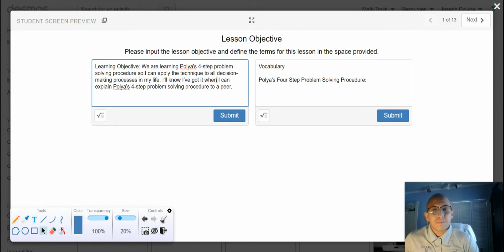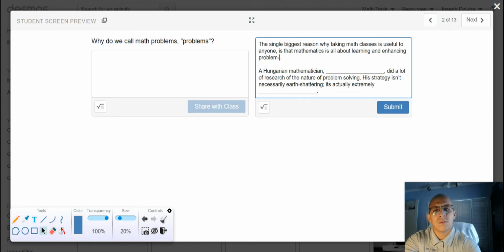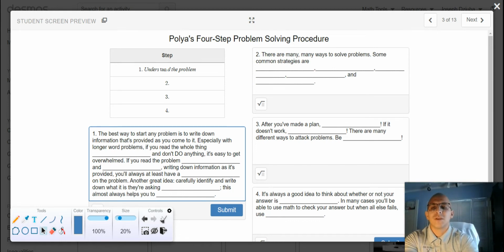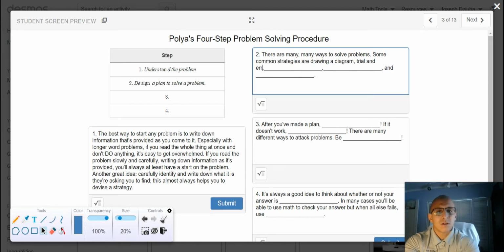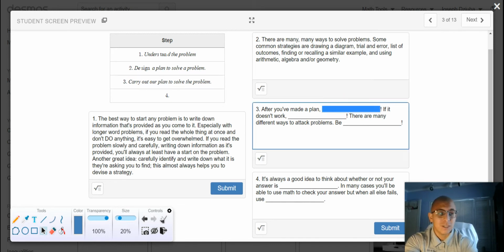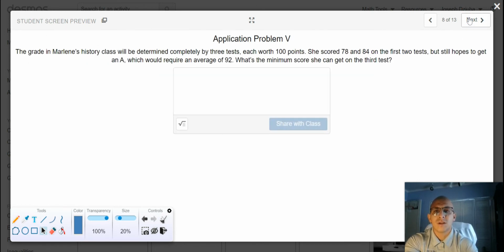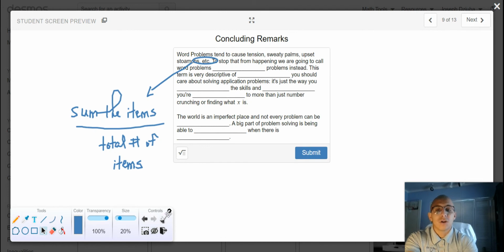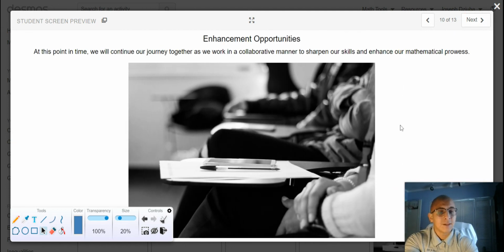Unit 1, Lesson 3: Problem Solving Strategies